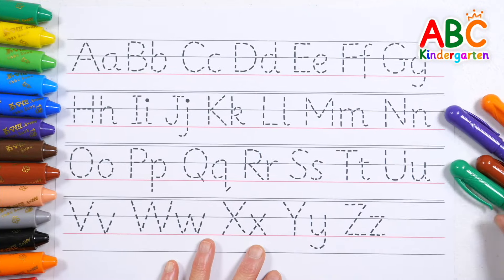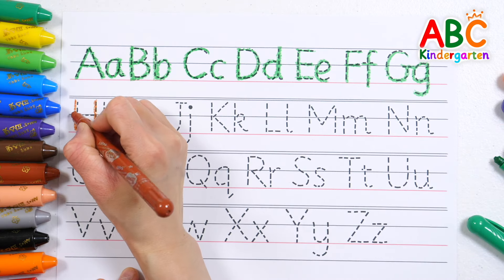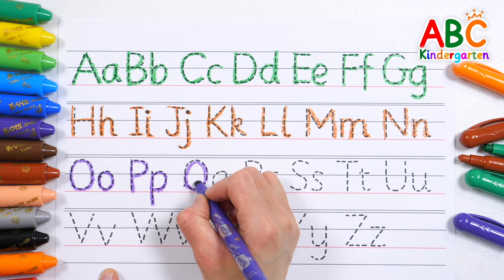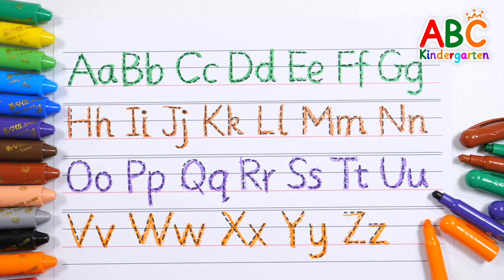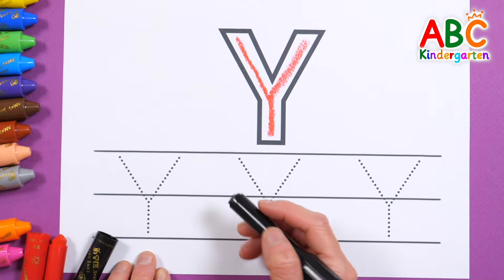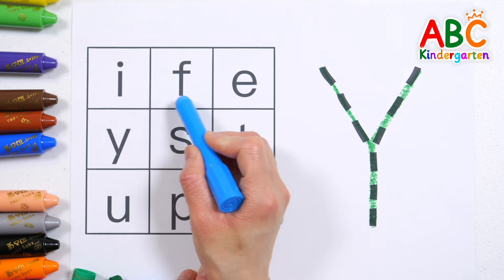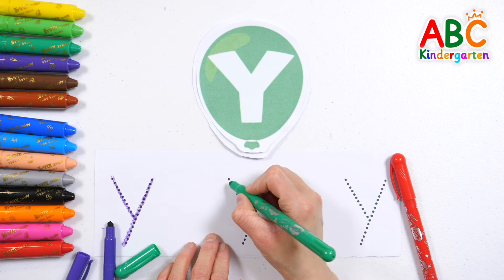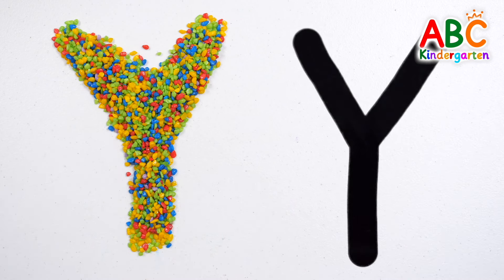Learn the letter Y by listening to nursery rhymes | Basic alphabet learning video for toddlers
Hello!
Learn the alphabet Y today.
Learn the alphabet by writing and reading uppercase and lowercase letters together.
Learn the alphabet easily and naturally by repeatedly writing down and reading letters.
Learn the alphabet in a variety of ways by making letters with colored sand and writing them down.

This is a video where children can have fun learning while listening to nursery rhymes.